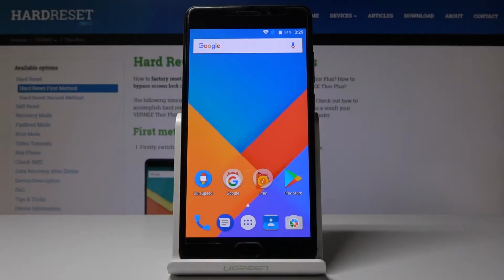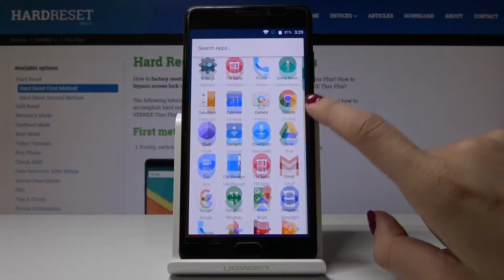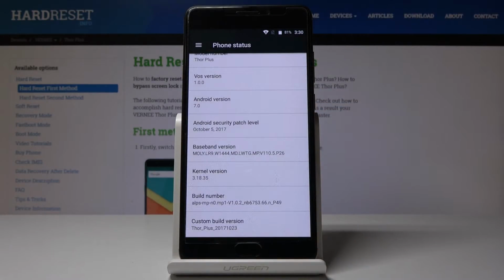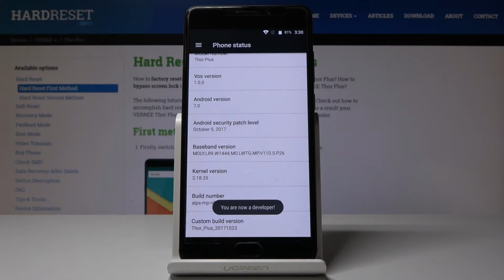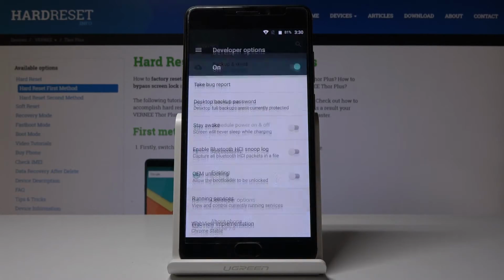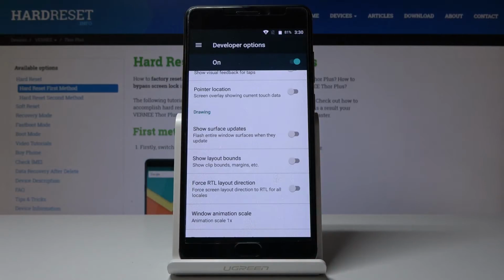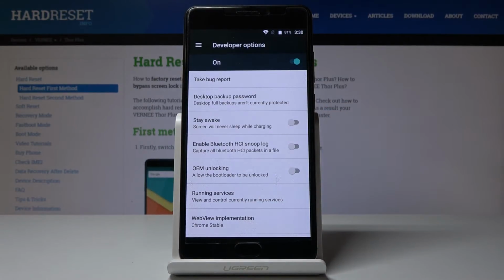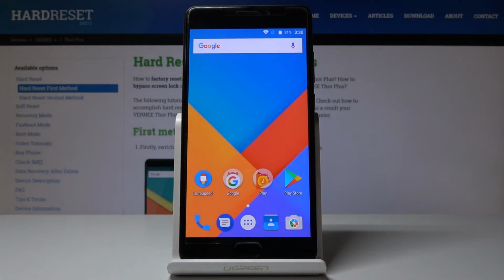How to Activate Developer Options in VERNEE Thor Plus - OEM Unlock / USB Debugging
Find more info about VERNEE Thor Plus:
In the above video tutorial, we are presenting the easy method of enabling developer settings in VERNEE Thor Plus. If you would like to allow OEM Unlock or enable USB Debugging, then find out how to use a simple trick in order to get into advanced settings of your Vernee smartphone. Follow our step by step instruction and easily became a developer of your VERNEE Thor Plus.

How to activate developer options in VERNEE Thor Plus? How to enable developer options in VERNEE Thor Plus? How to get access to developer settings in VERNEE Thor Plus? How to turn on the developer mode in VERNEE Thor Plus?